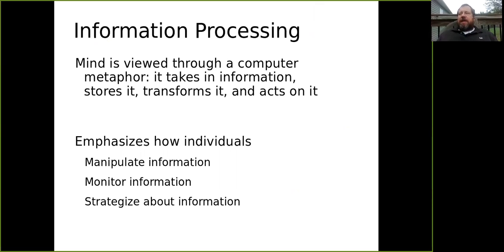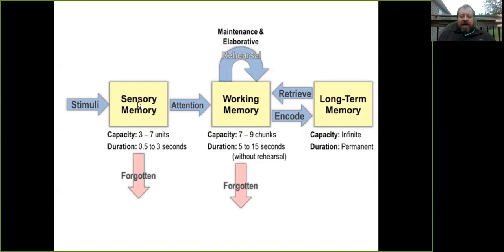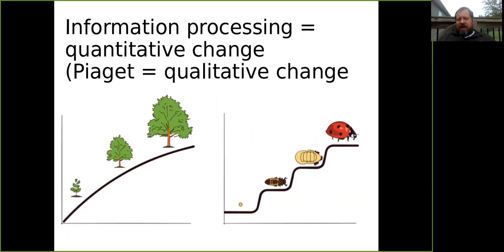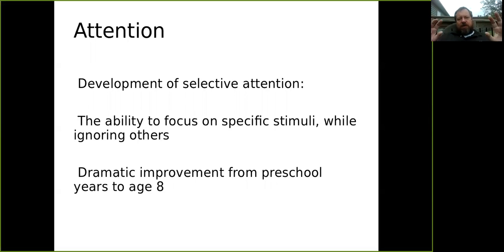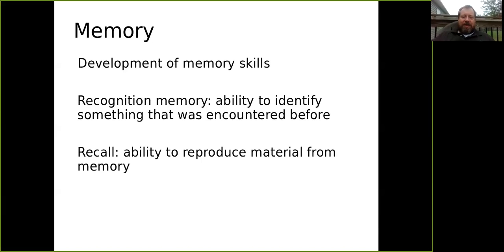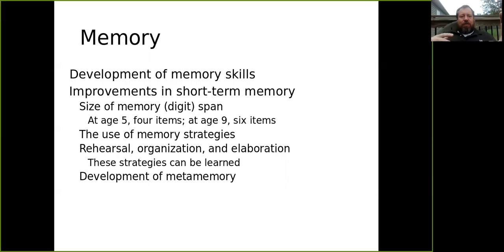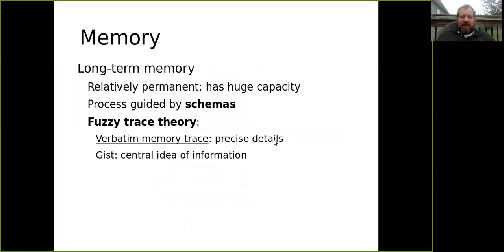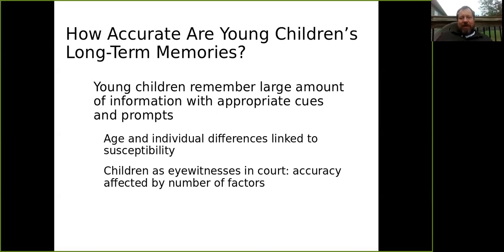Information Processing Child Development cognitive ECHD 2435 UTC Meece